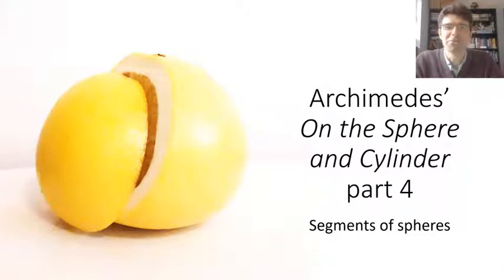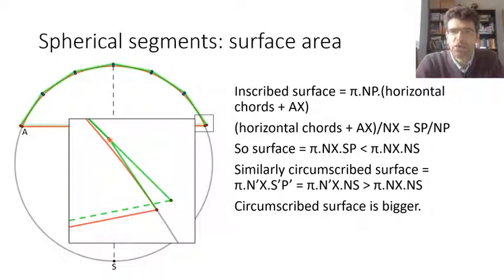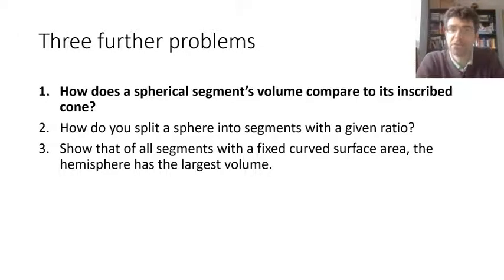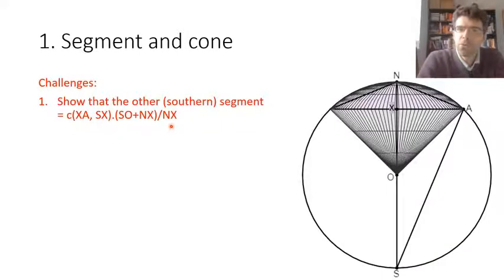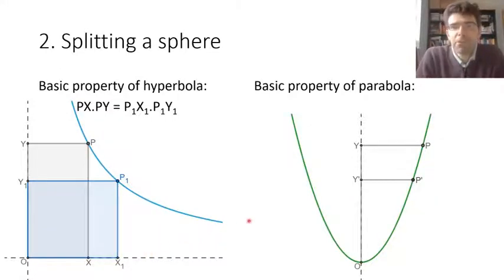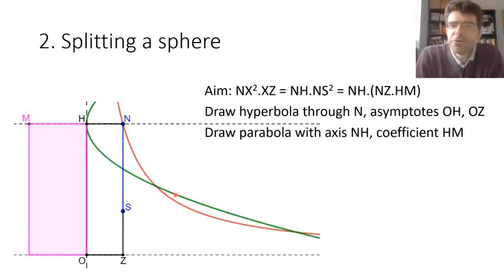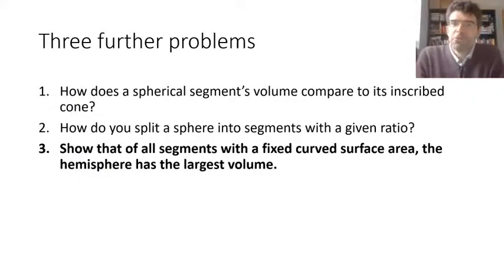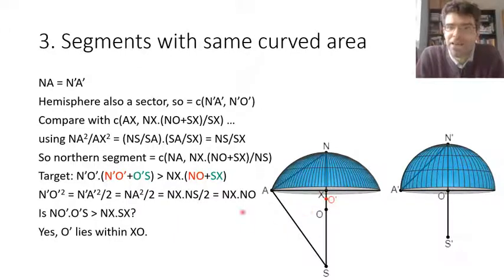Archimedes, On the Sphere and Cylinder part 4: Spherical Caps / 'Segments'.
This video builds on the techniques presented in parts 1-3 of the series, and deals mainly with Archimedes' results about spherical caps. What is their surface area? What is the volume of a spherical sector or cap? How can a sphere be split in a given ratio? Why is the hemisphere the largest cap with a given curved surface area?
This video involves Archimedes' more advanced use of the technique of relating parts of the sphere to cones of a corresponding volume, and shows how parabolas and hyperbolas could be used to solve what in modern terms would be cubic equations.